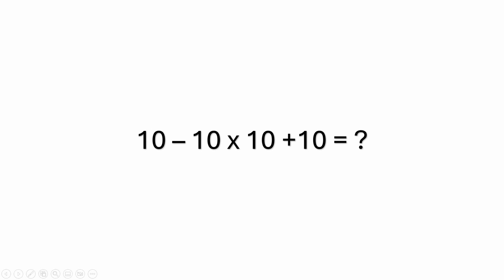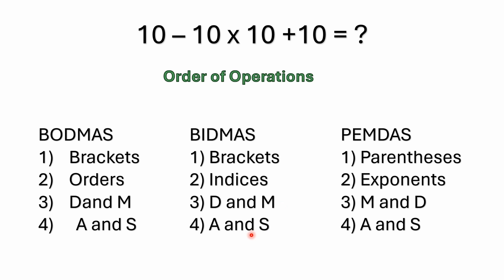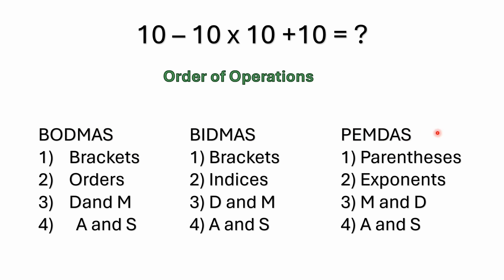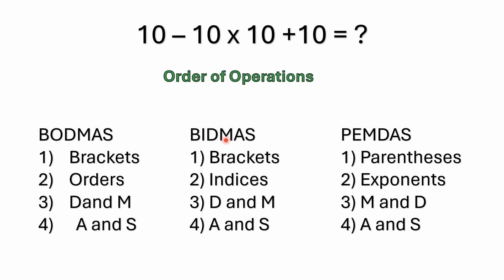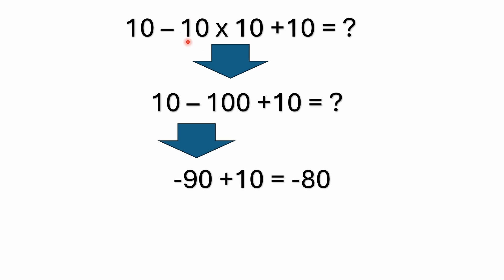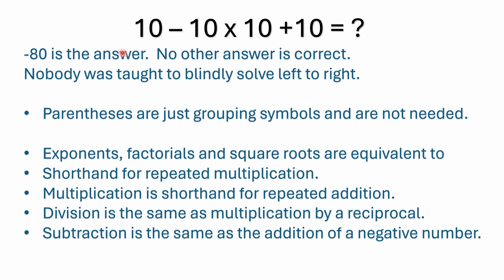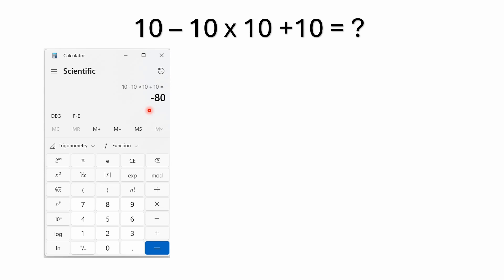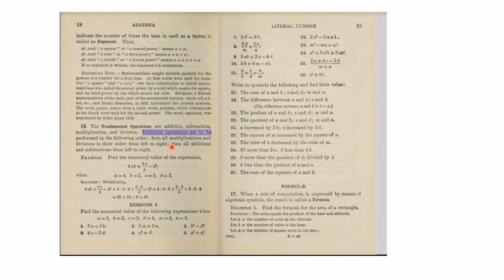10 – 10 x 10 +10 = ?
Parentheses are just grouping symbols and are not needed.

Exponents, factorials and square roots are equivalent to
Shorthand for repeated multiplication.
Multiplication is shorthand for repeated addition.
Division is the same as multiplication by a reciprocal.
Subtraction is the same as the addition of a negative number.